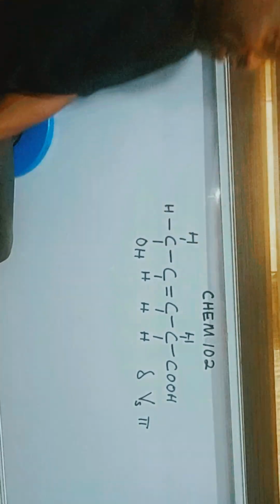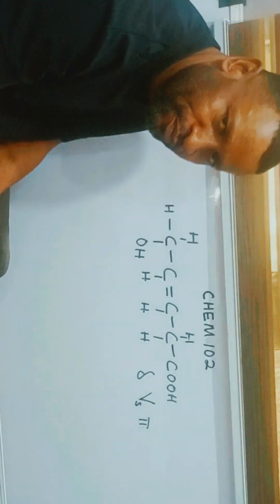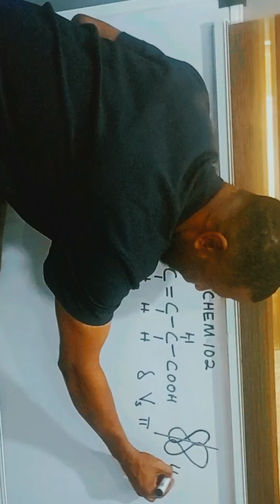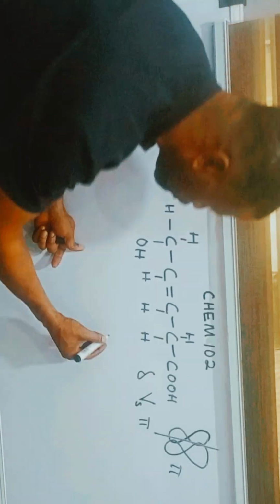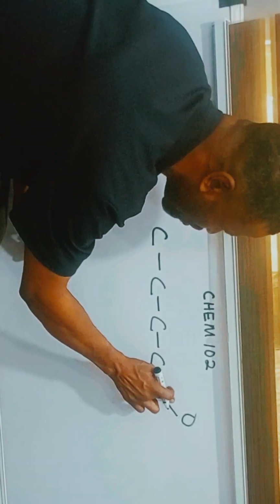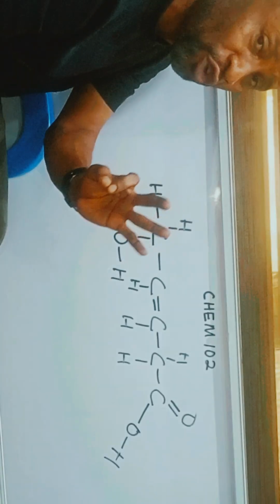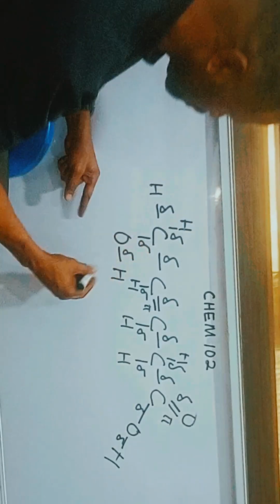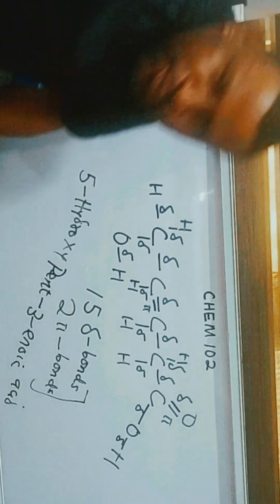Sigma and P bonds in Organic Structure, PT. 1 📌